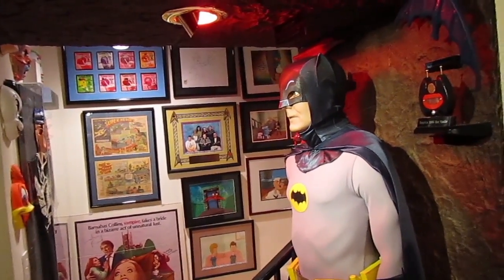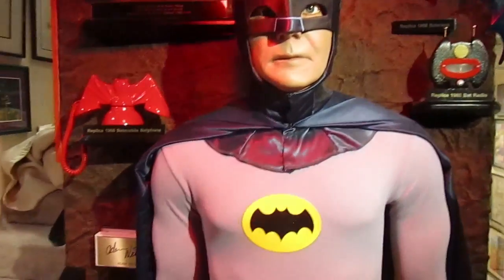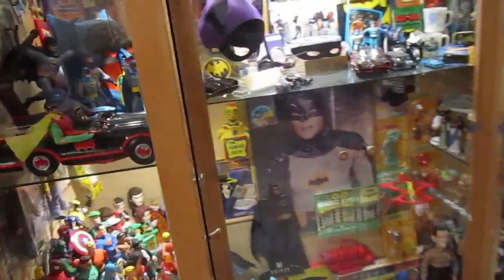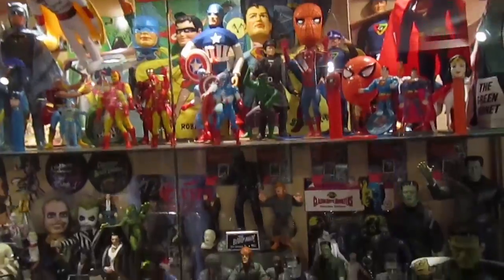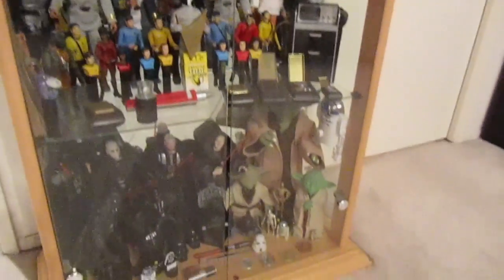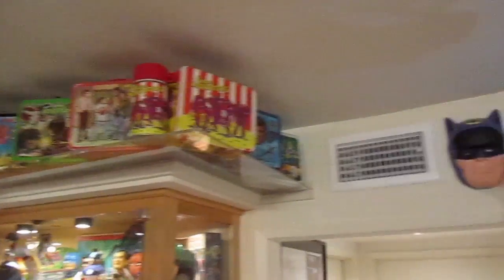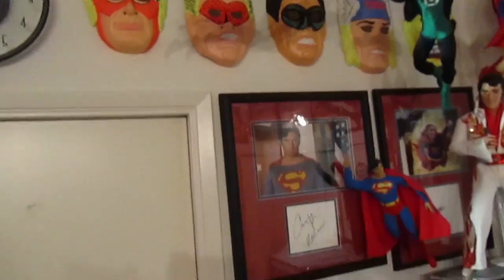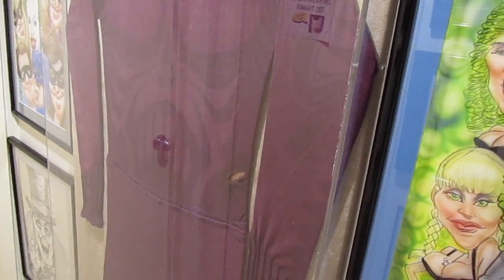WALLY WINGERT'S "PLANET WALLYWOOD" MINI-TOUR PART 2: Main Showroom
Voice Actor Wally Wingert conducts a mini-tour of his collection of Hollywood memorabilia, artwork and unique collectibles on display in his home.  Part 2 of 7 examines his Main Showroom.